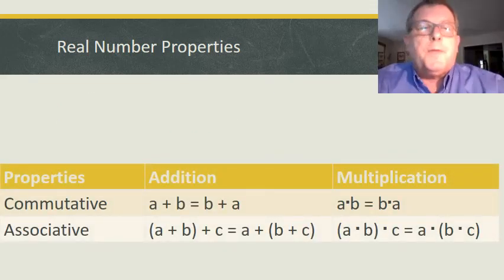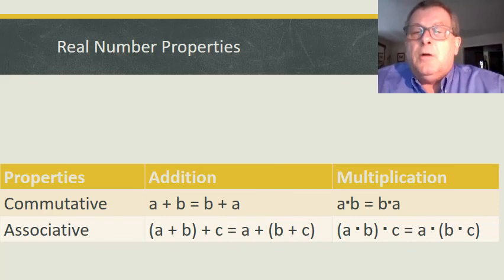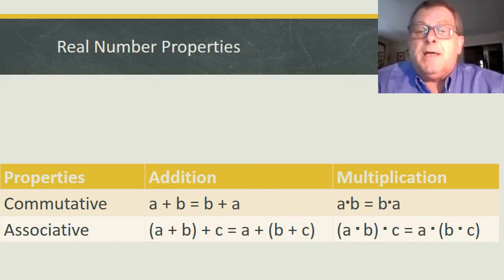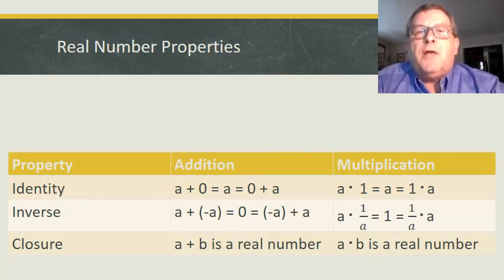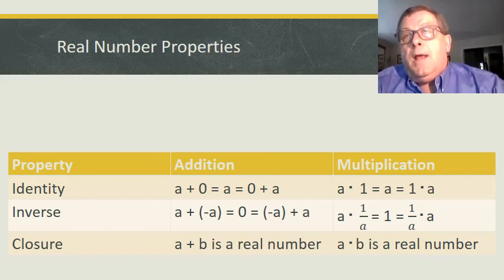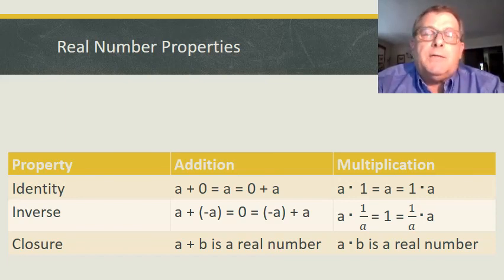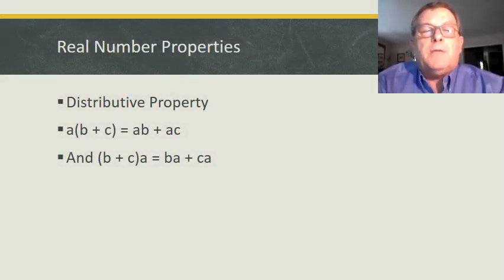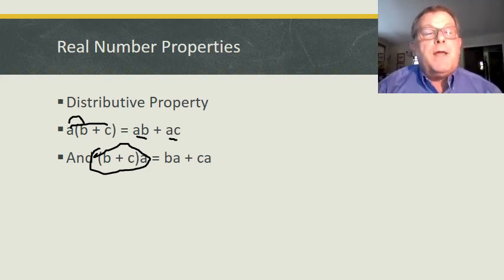Real Number Properties